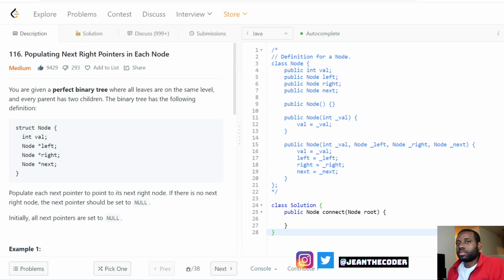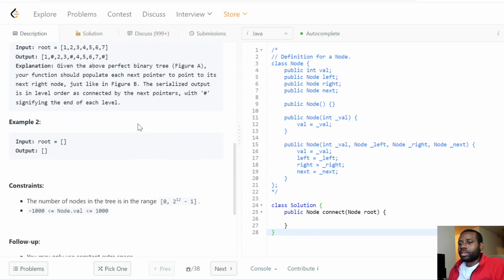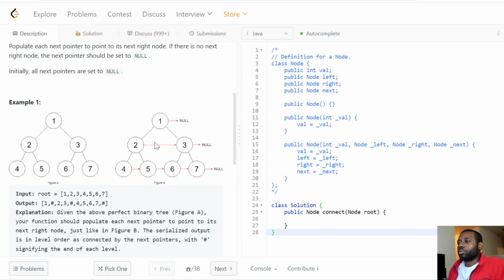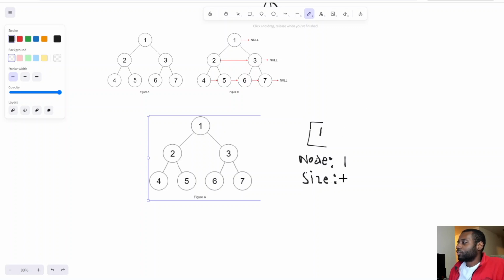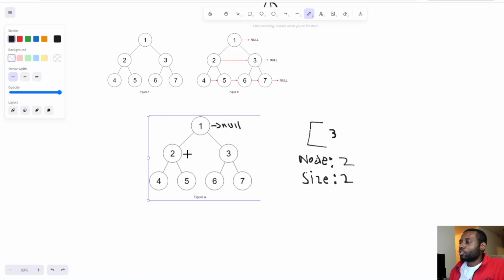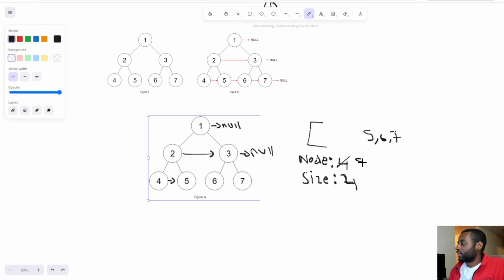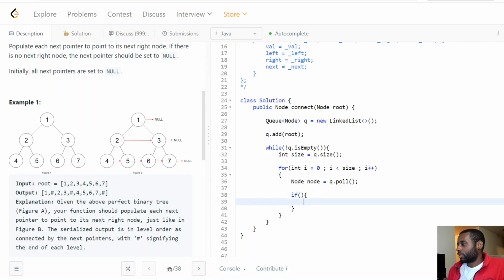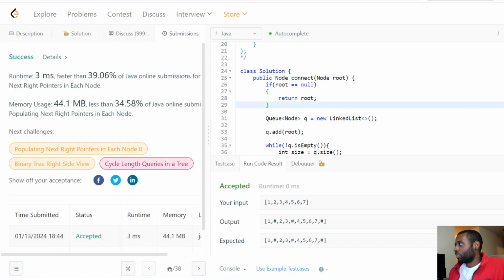FACEBOOK Coding Interview Question - Populating Next Right Pointers in Each Node | LeetCode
0:00​ - Reading Problem Statement
1:30 - Running Through Examples
10:00​ - Code

Populating Next Right Pointers in Each Node